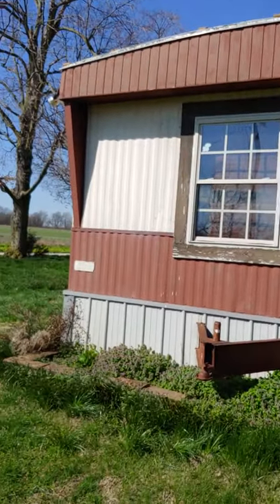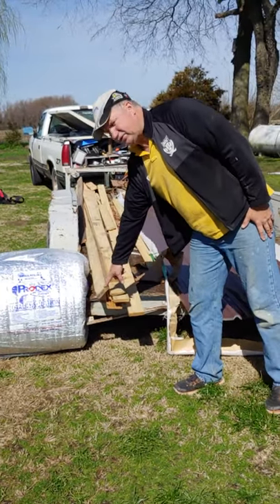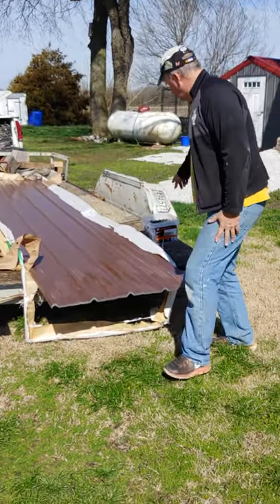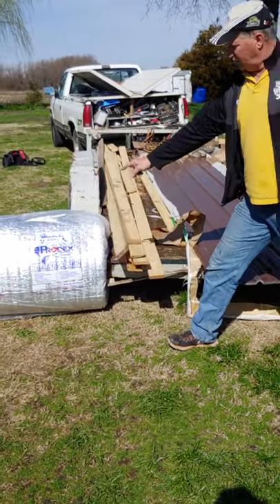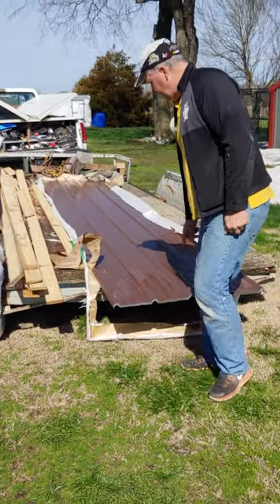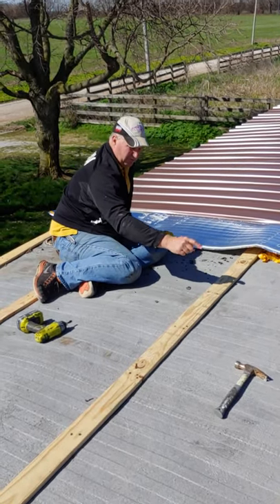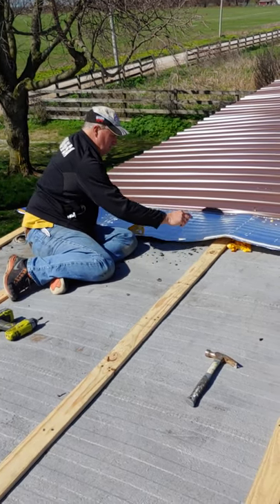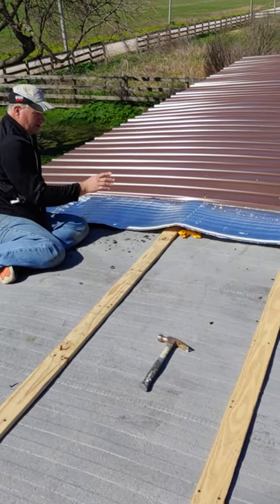Quick Run Through Curved Metal Roof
This is the fastest run through on a metal roof. I never would have thought the guys could hit everything needed, but they DID!

So you can do a metal roof on a rounded roof mobile home. Let me show you how. You're going to use one by fours that are sixteen foot long. You can use shorter fasten with three-inch screws through the metal into the rafters, and you're going to put insulation, this is called prodex, and then metal roofing that is going the whole length, and we'll show you that. All right.

So now you're running the one by fours length, fasten to the rafters, which you can feel when you stand on it. Run three inch screws through it. Put your foam on. You can staple it. Then you use your tape so the next one will stick to it. You're measuring to make sure you same on both sides.

Then you put a screw to hold it on that, on the outside. You do the same thing on the other end and then you screw it all off. Since you are an American, not an American't this is what you can do.